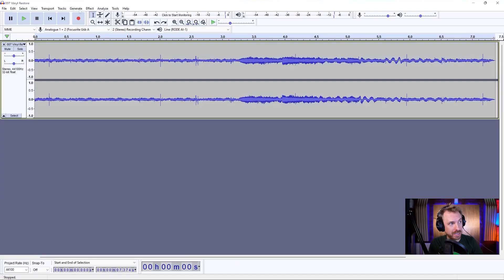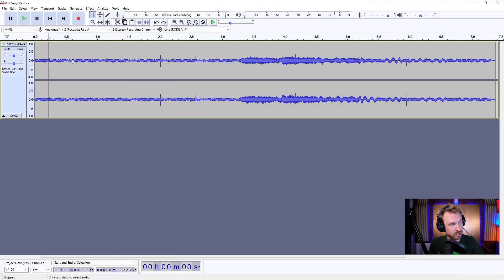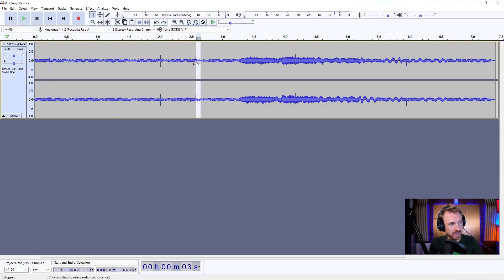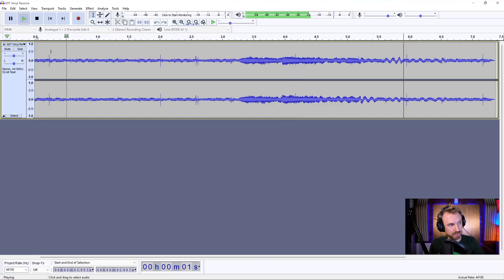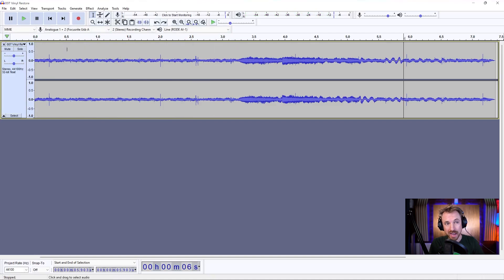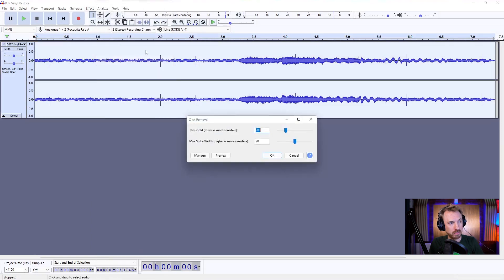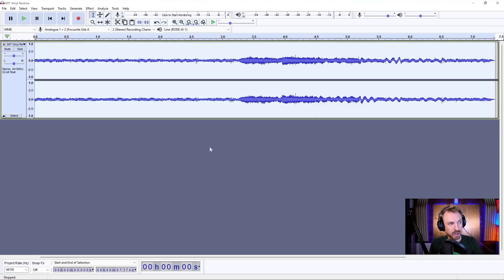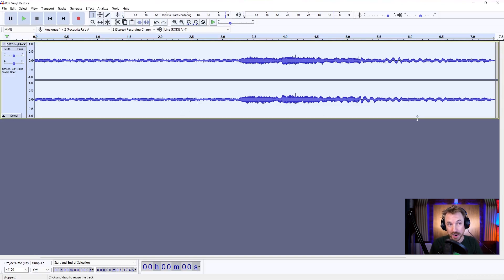How to Remove the Annoying Crackling on Vinyl Audio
Are you an aspiring recording artist and fan of collecting old records or vinyl?
Have you noticed those clicks when you play your old music?

In this new tutorial video, I’ll show you how to use click removal in Audacity! Audacity is an easy-to-use multi-track audio editor that will help edit and fix your audio recordings. Very few know that Audacity has a specific effect called "Click Removal". It will help you remove those click or ticking sounds in your audios to make it clearer! Make sure you watch the whole video to learn how to get rid of clicks in Audacity!

◀ 🎚 Learn how to master audio production using Audacity Audition.

0:00 How to use Click Removal in Audacity?
0:10 Learn EVERYTHING about Audacity!
0:30 Sample Audio Recording
0:50 Play the sample Audio
0:56 Finding the Click Removal
1:01 Tweak the effects
1:10 Result
1:25 Questions?
1:33 Get your Presets!